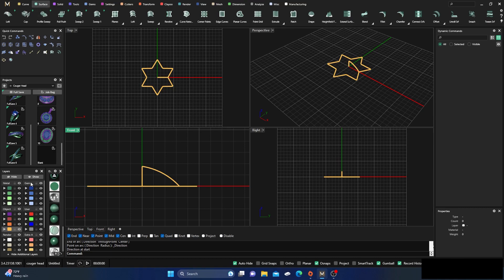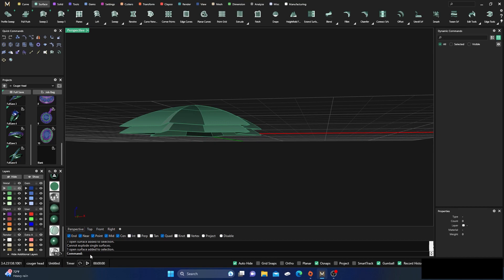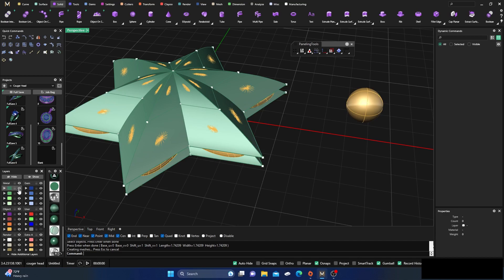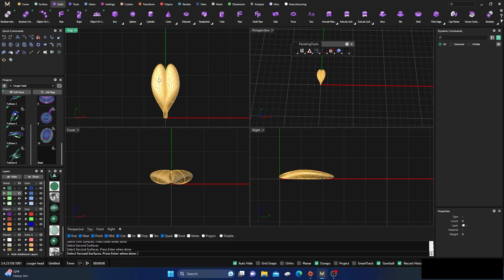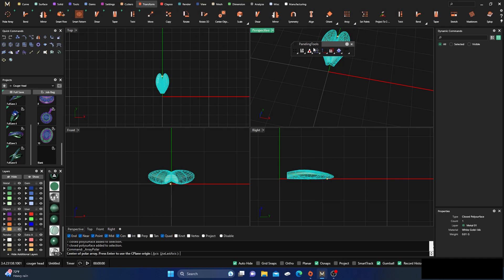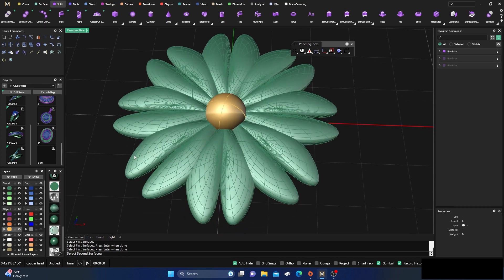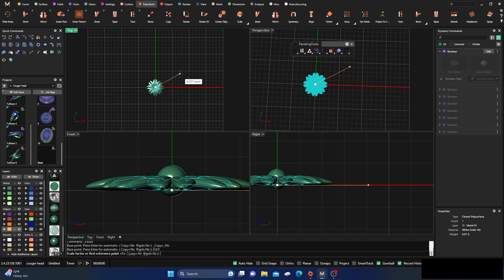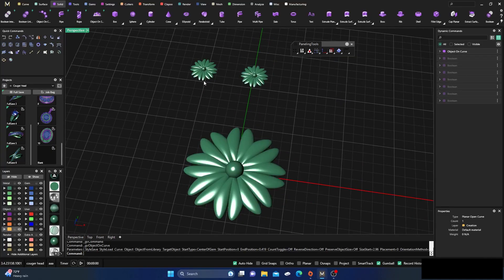MatrixGold Flower using Paneling Tools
In this video we will be looking at paneling tools in rhino to use in MatrixGold and show how to create a simple flower design using it. We will also show how to save the item into your Objects on Curve library for future use. I hope the video is useful and helps in your designing process.

Facebook Group help: Users helping Users